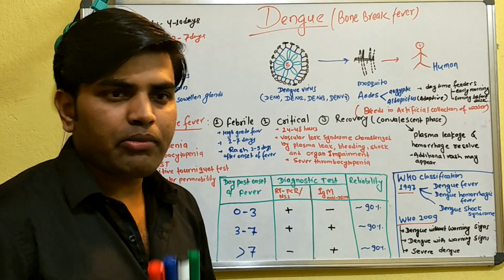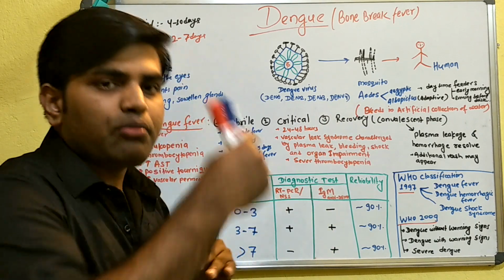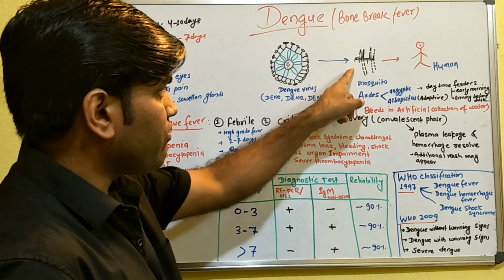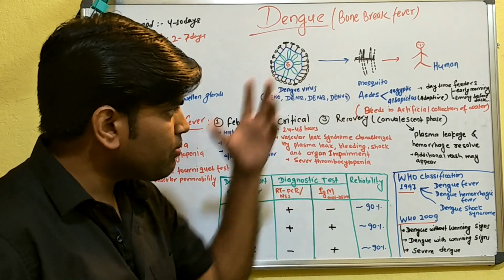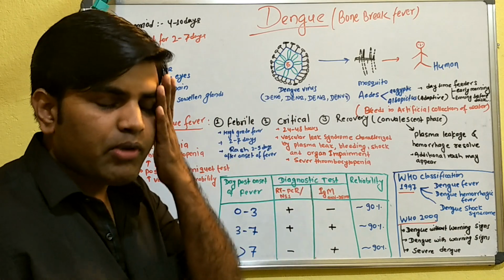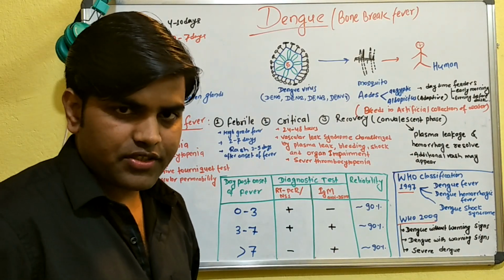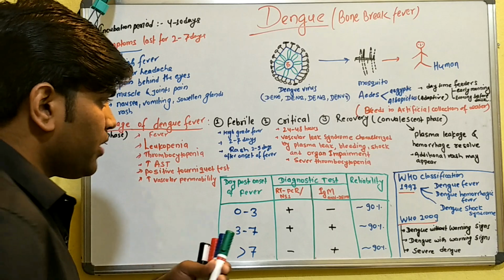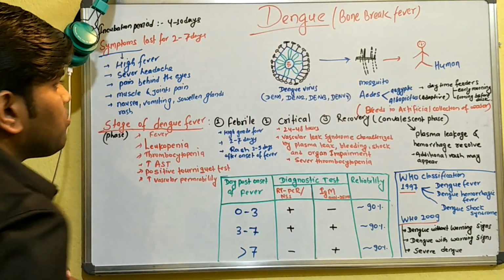Dengue / Dengue Fever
Dengue from infectious disease expert and sufferer

This video is about cause, symptoms and diagnosis of dengue for increase the awareness about dengue and also to fight the on going outbreak of dengue in Nepal.
dengue outbreak is  on going in Bangladesh and India as well, we all Southeast-Asia people should be together on fighting Dengue because the eggs of the mosquito can survive till one year and when again comes in contact with water in rainy season it breeds out and will cause more sever outbreak in next year.
we need to act on it and fight against...
dengue outbreak in Nepal,
dengue outbreak in Bangladesh,
dengue outbreak in India